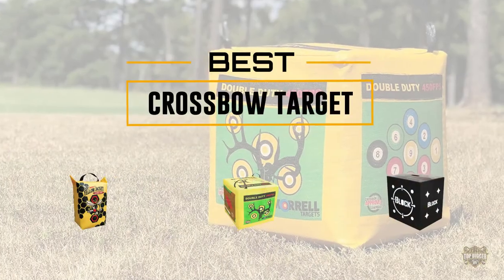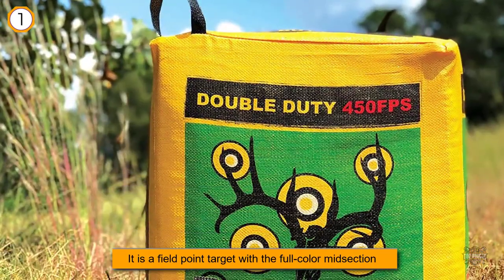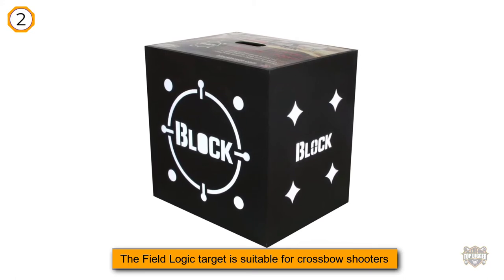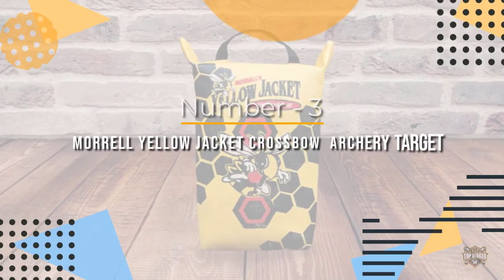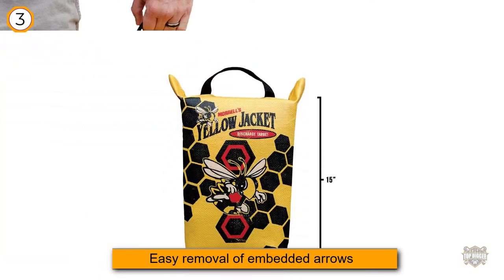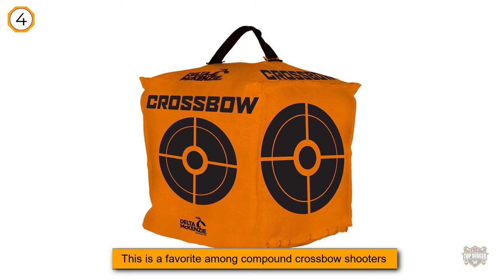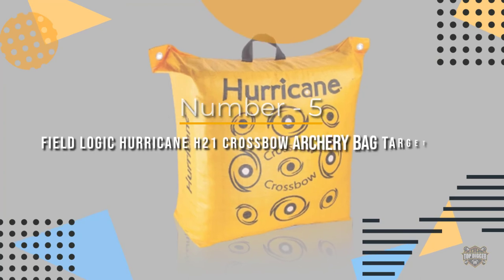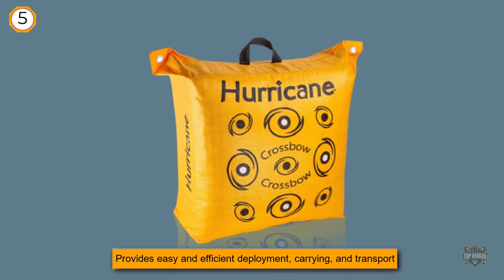5 Best Crossbow Targets Review in 2023 | On The Market Today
Best Crossbow Targets featured in this Video:
0:18 NO.1. Morrell Double Duty 450FPS Field Point Bag Archery Target
1:15 NO.2. Block Black Crossbow 4-Sided Archery Target
2:15 NO.3. Morrell Yellow Jacket Crossbow Bolt Discharge Bag Archery Target
3:15 NO.4. Delta McKenzie Targets Crossbow Discharge Bag Target
4:03 NO.5. Field Logic Hurricane H21 Crossbow Archery Bag Target

What is the best crossbow target to buy?
It seems you are likely to buy the top-rated crossbow target. Please watch the video before finalizing the decision. Because the Top Digger team tries to choose the products very precisely. We try to figure out dozens of products, read user-based realtime reviews, and pick the best 5 products for you.